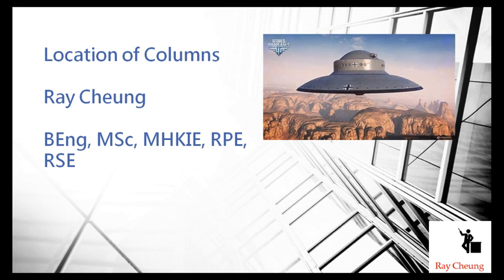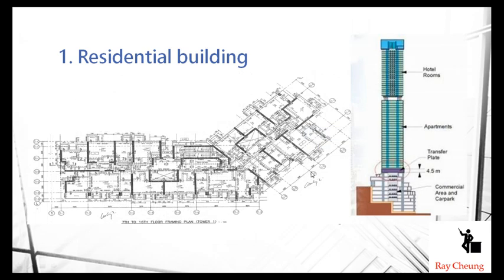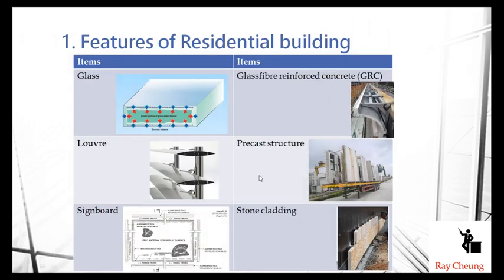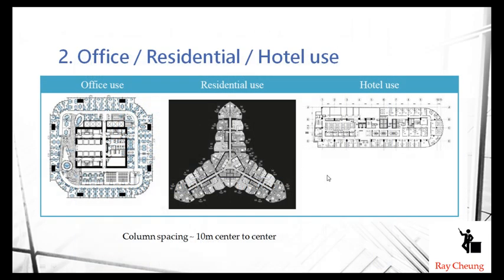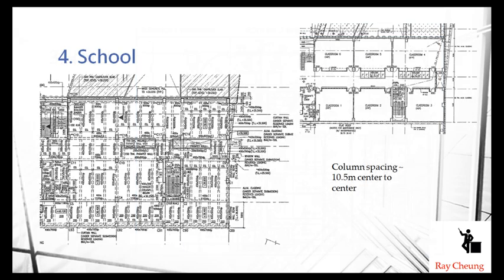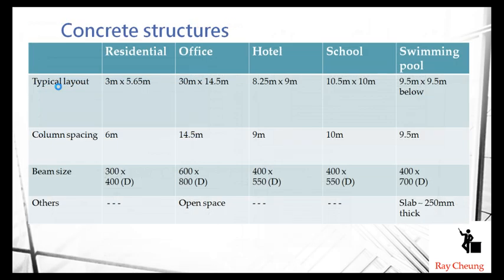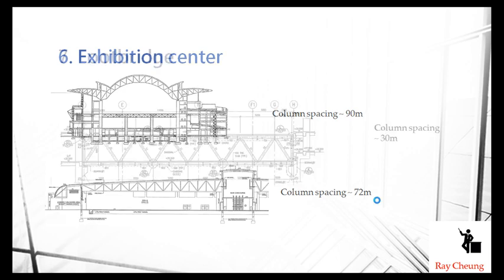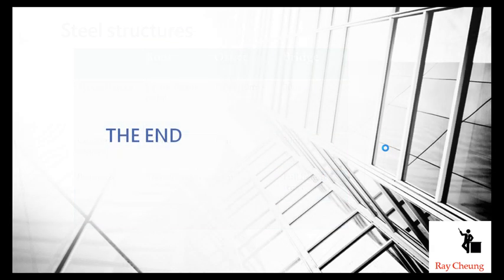Spacing of columns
To show you the typical spacing of columns in various types of
buildings.

Tips:
Generally speaking, 10metres grid is very popular and useful for many types of reinforced concrete buildings.

If your building grid is more than 20metres, it is better to choose steel rather than reinforced concrete.